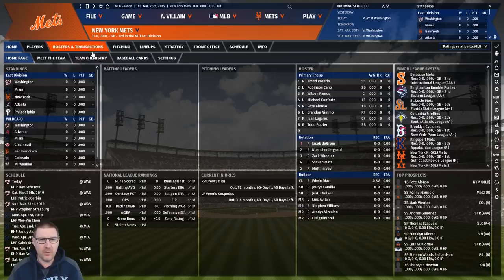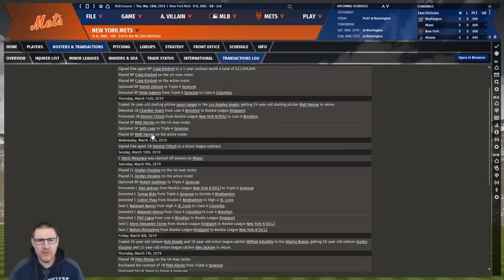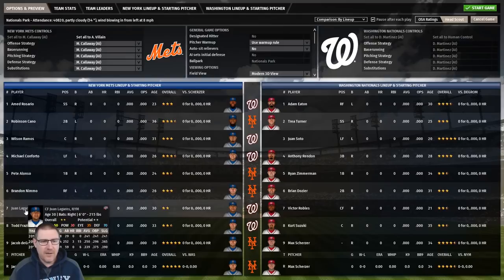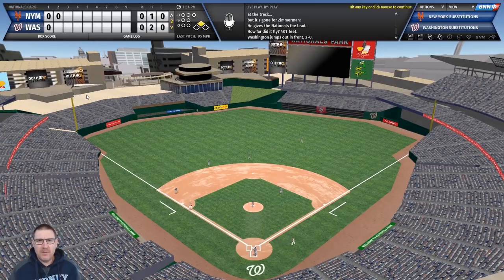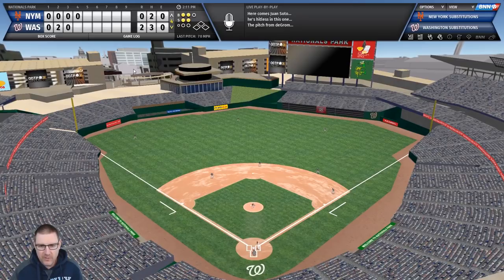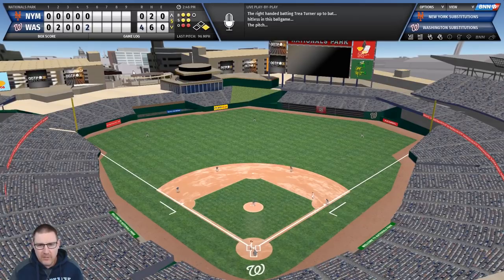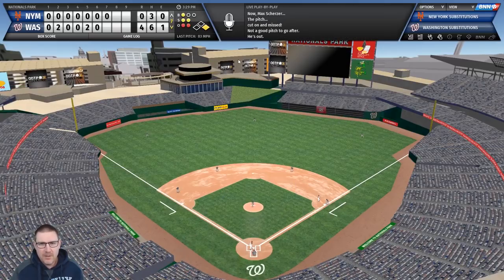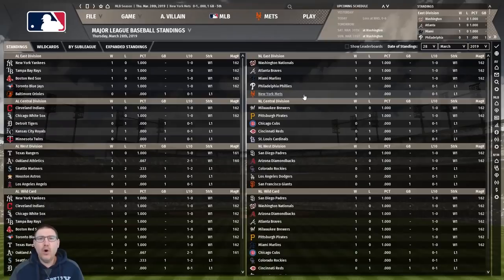OOTP 20 - New York Mets Ep.2: The First Game - Out of the Park 20 Let's Play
Welcome to my Out of the Park 20 Let’s Play, where we seek to lead the New York Mets to Major League Baseball glory on OOTP 20. In this episode, we face the Washington Nationals on Opening Day and review our spring training signings and trades.